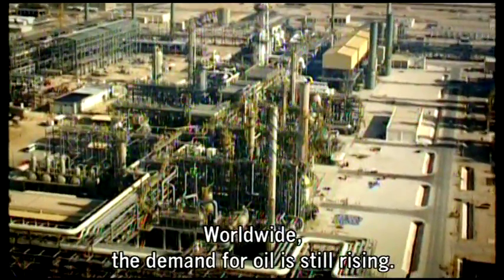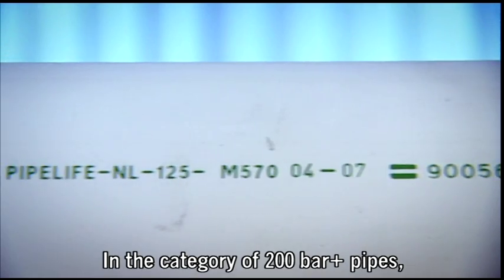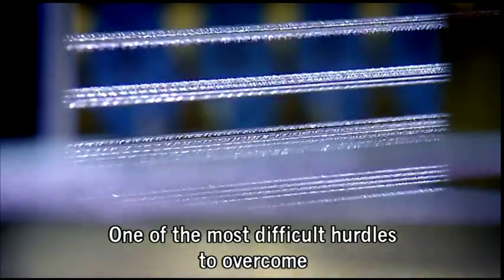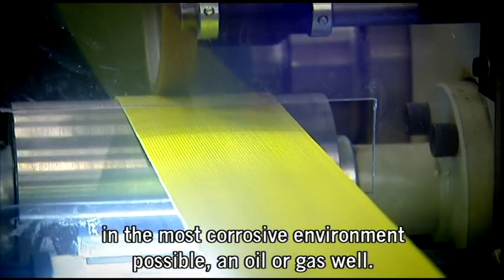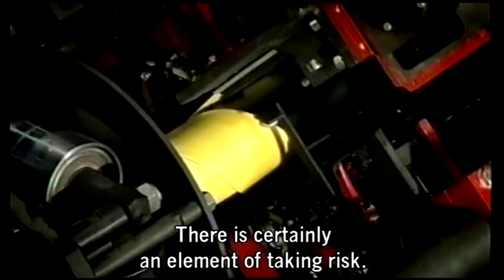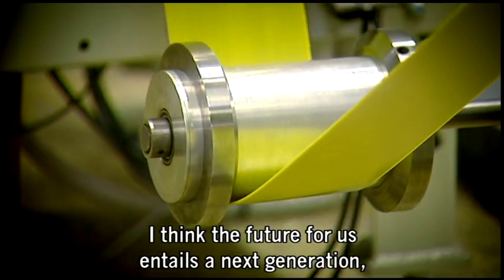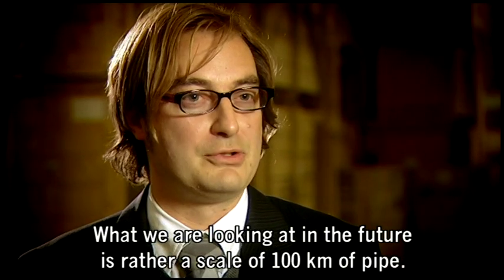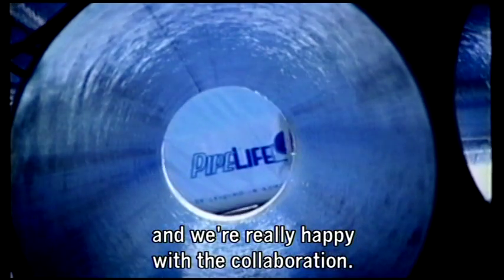pipelife RTP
RTP Reinforced Thermoplastic Pipe  is a generic term referring to a reliable high strength synthetic fibre (such as glass, aramid or carbon).Primarily, the pipe provides benefit to applications where steel may rupture due to corrosion and installation time is an issue.